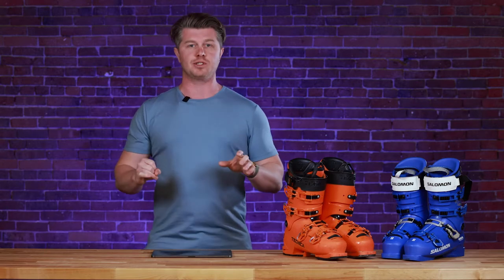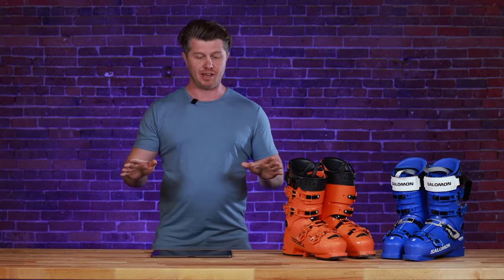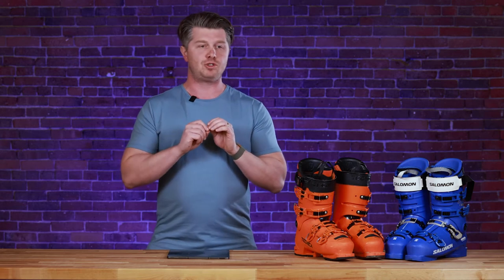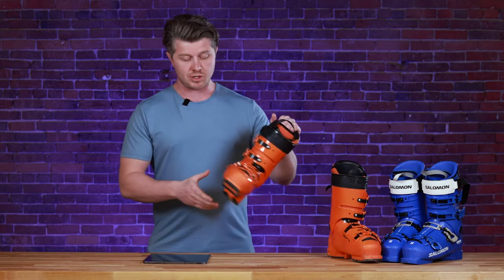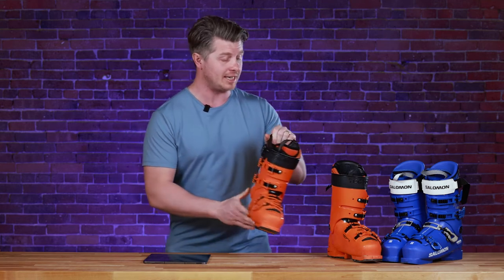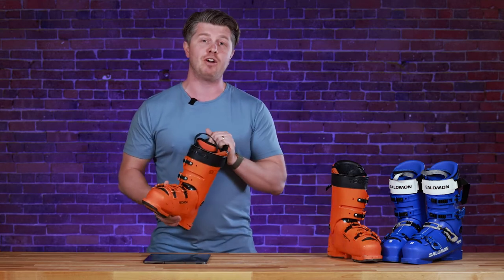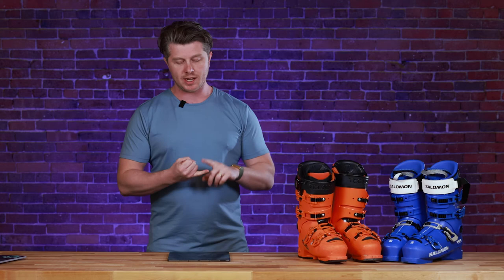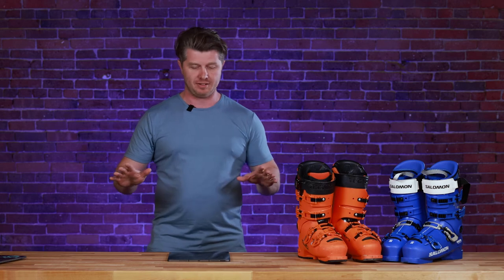Ski Boot Fitting: How Ski Boots Should Fit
How are your ski boots supposed to fit?
The end goal as far as fit goes —  with any boot fit is the same for every person. We want the pressure surrounding your feet to be as consistent and uniform as possible while keeping the heels in place. When we do custom boot work for people on existing boots that’s the goal, the perfect fitting ski boot is literally that. When you pick an initial boot that is closer to that feeling, you are going to need less work if any done to your boots.

Want a deeper dive into boot fitting and issues? Check out some of our blog posts below.

And if you want to really get technical, this post has a wealth of knowledge in regards to ski boots: